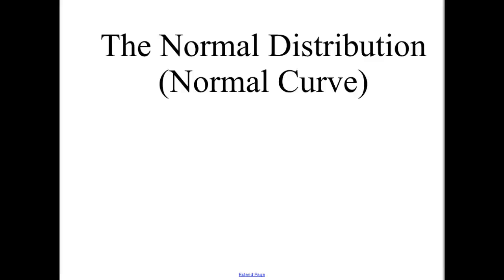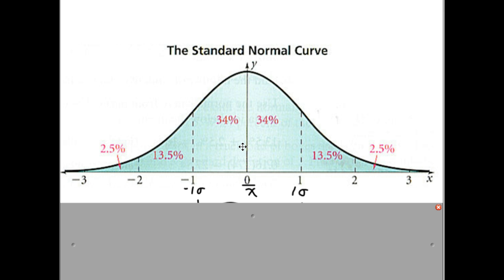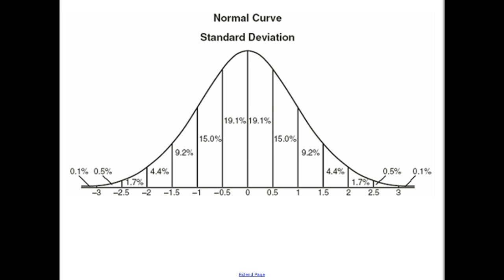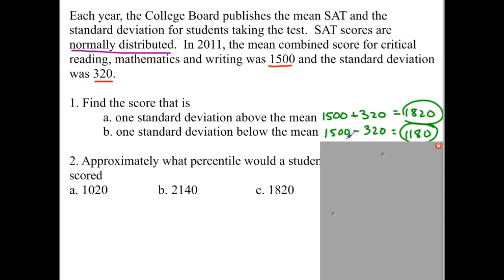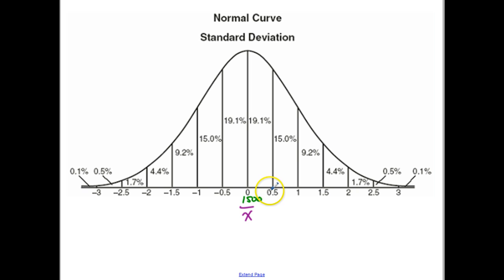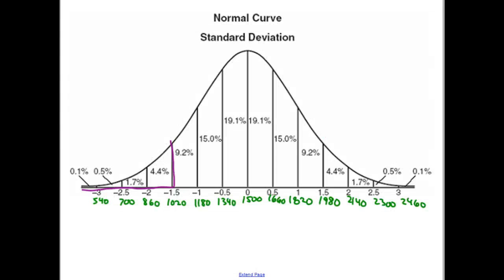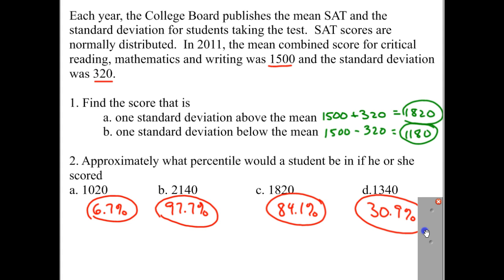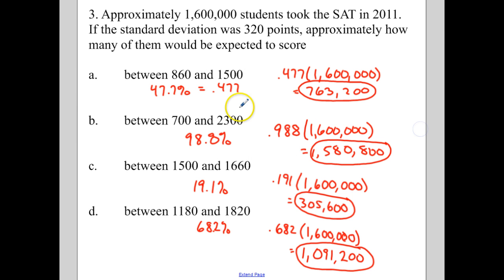The Normal Distribution